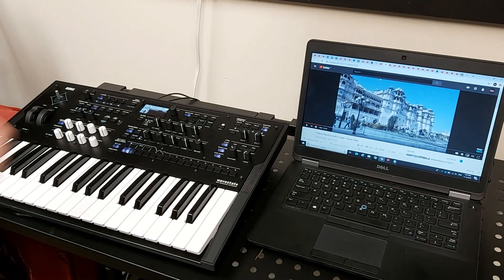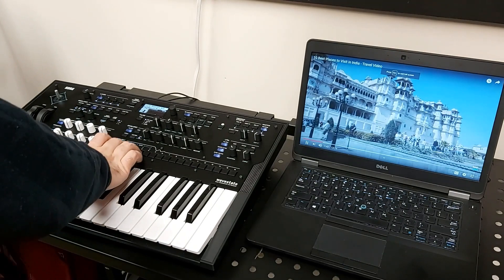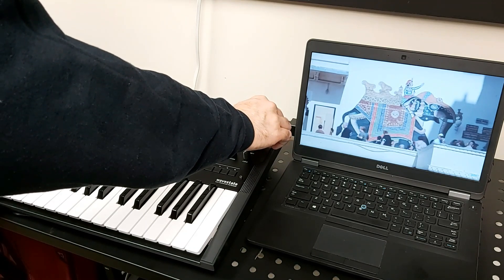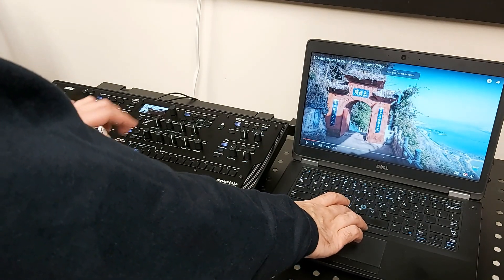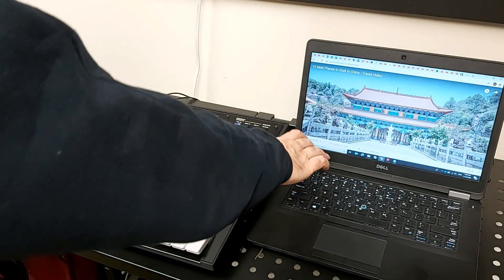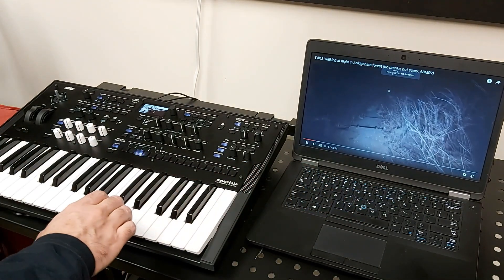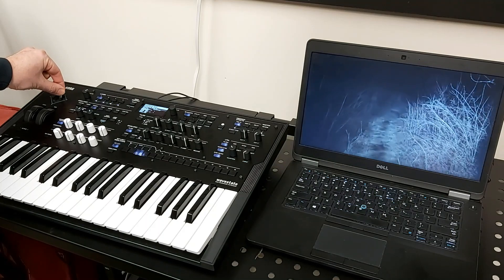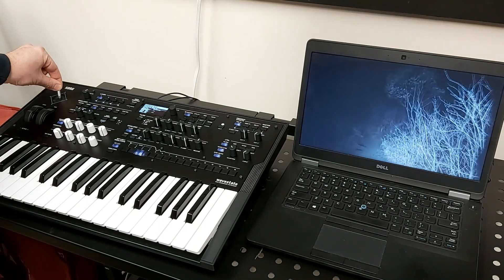Make your own music for your videos by using Korg Wavestate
This demonstration shows a few examples about how to create your own music for any videos, easily.